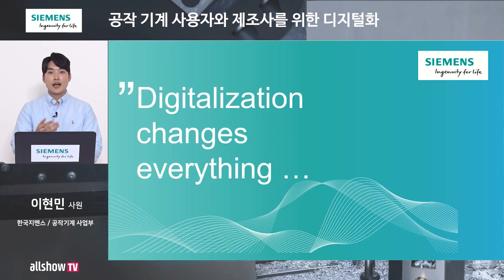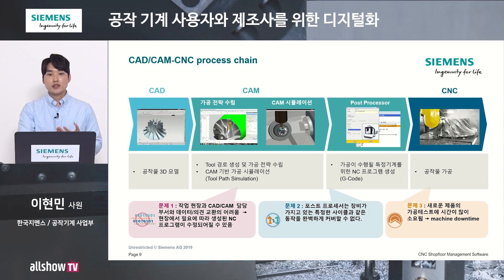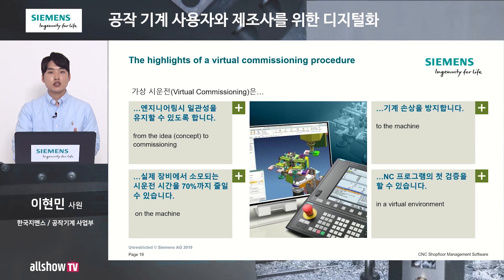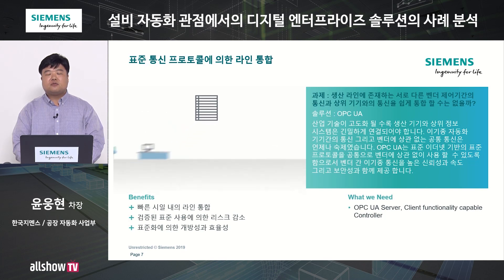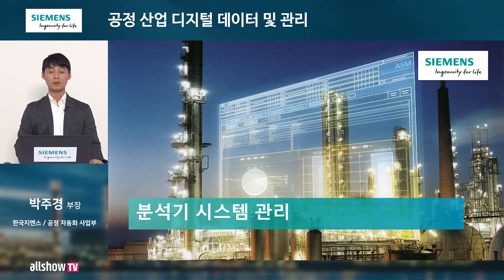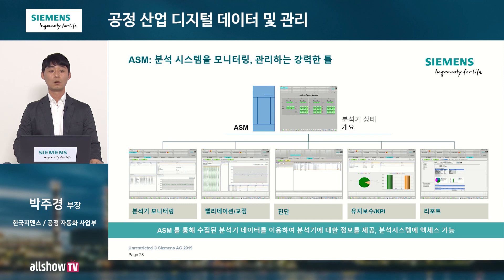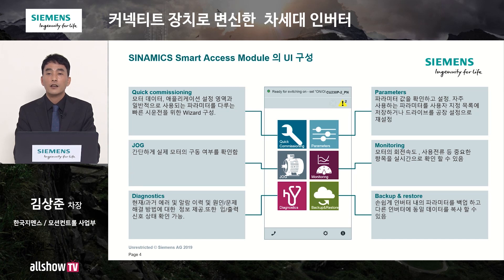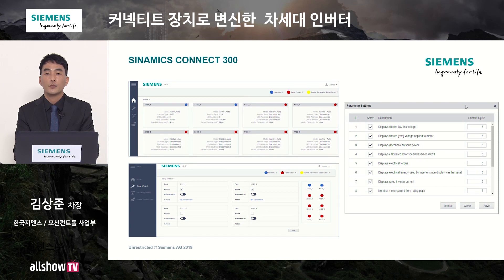스마트 제조 환경 구축을 위한 최적의 통합 솔루션은 무엇일까요?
지멘스와 디지털라이제이션을 경험하세요!
- 2019년 11월 12일(화) 14:00 ~ 15:00 / allshow TV